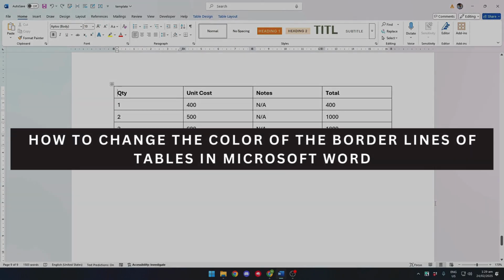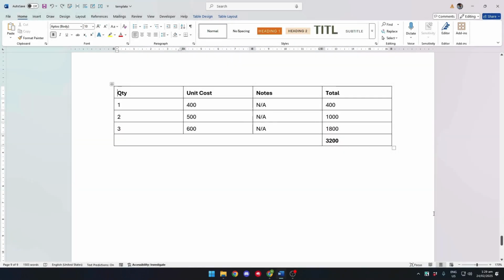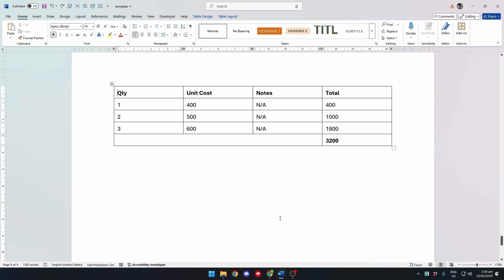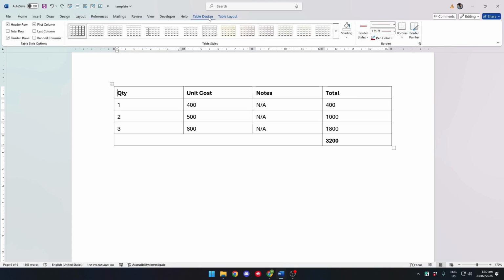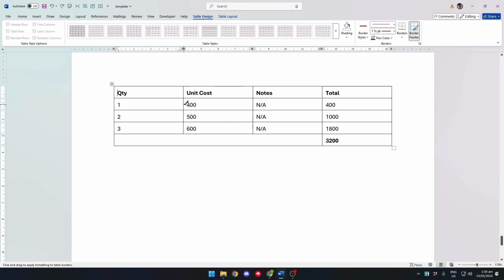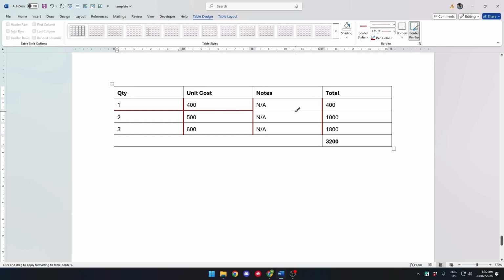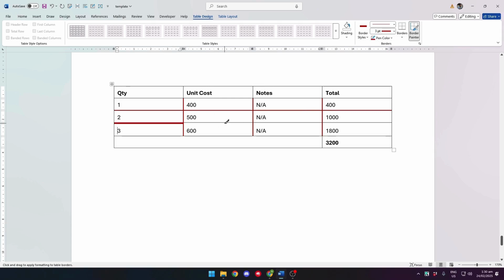How to Change the Color of the Border Lines of Tables in MS Word | Microsoft Word Tutorial (2027)